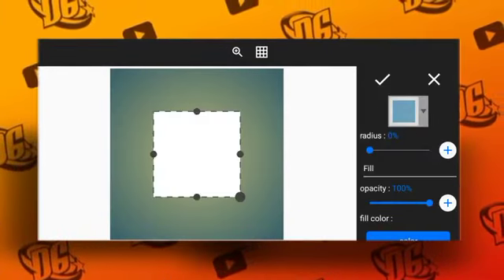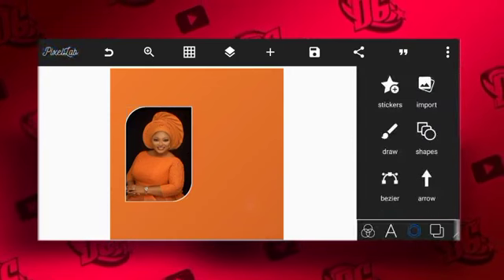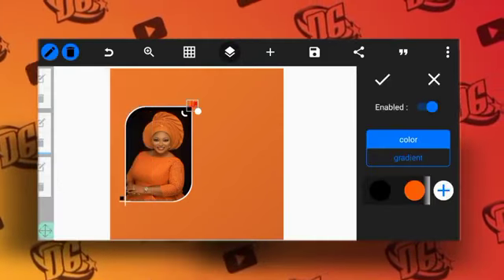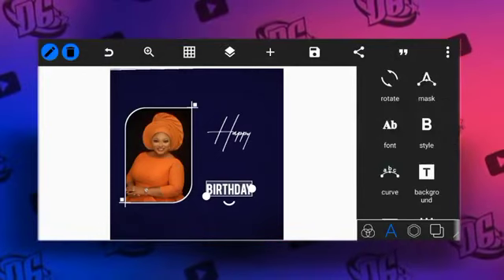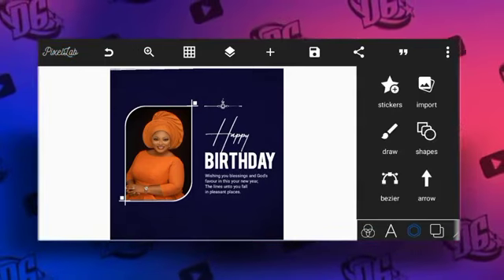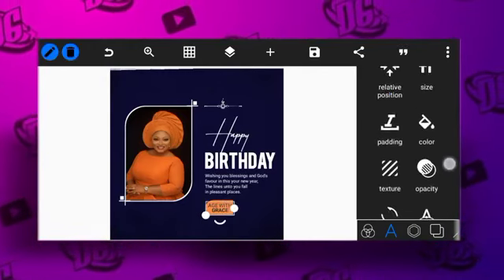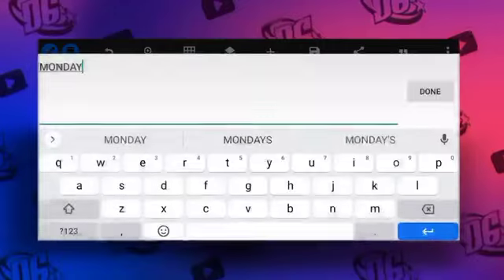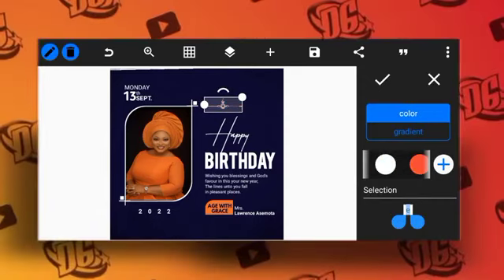DESIGNING AN OUTSTANDING BIRTHDAY FLYER IN PIXELLAB